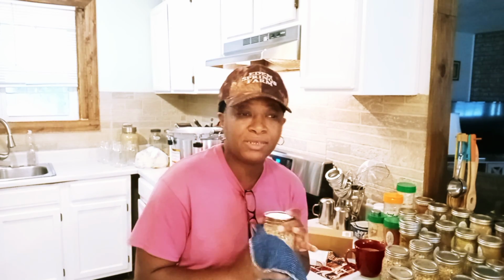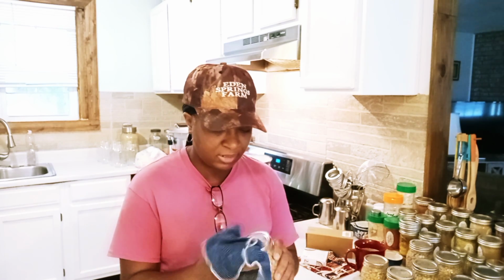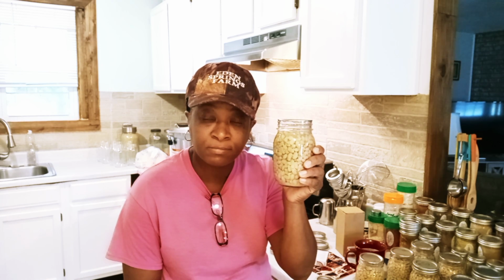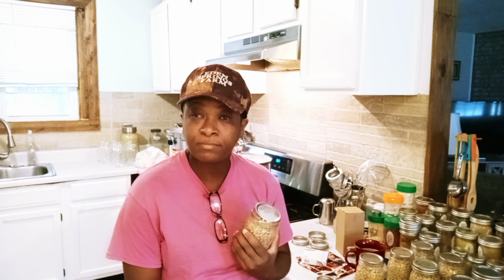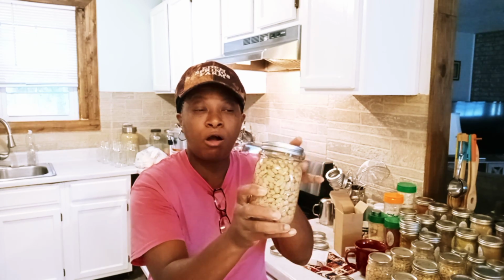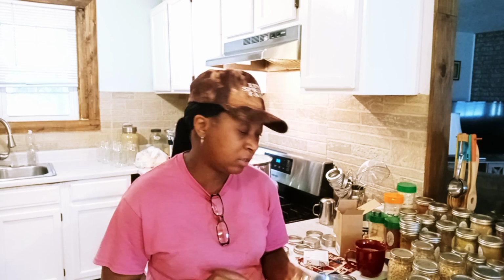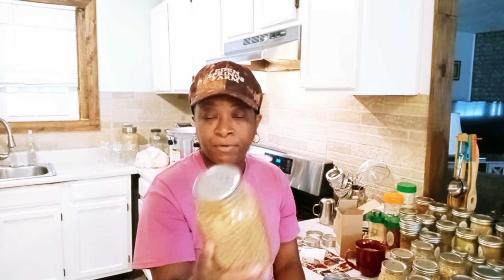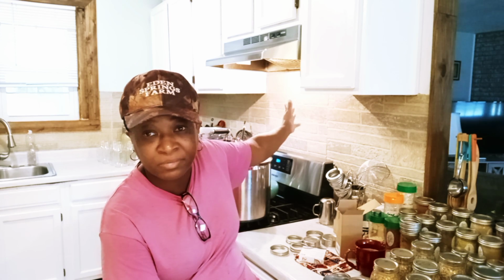Nearly EVERYTHING In Your House IS FROM CHINA ~ So What's The Problem?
Please visit our Amazon Store ~

If you would like to support our journey:
Our Homestead Wishlist
Where We purchase our wheat berries & dry beans:

Get Out Our Original  Building The Homestead Gear

$homesteadheart